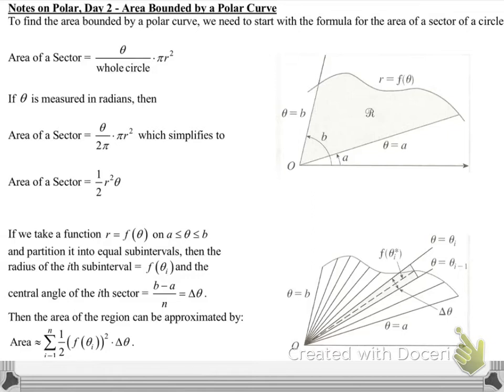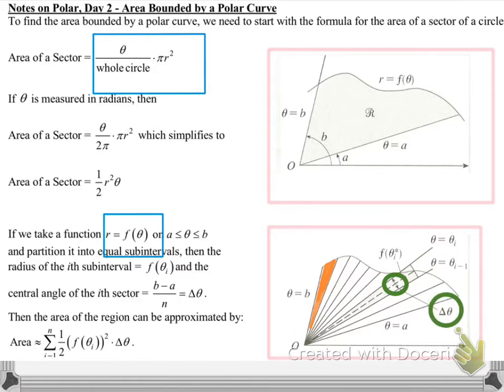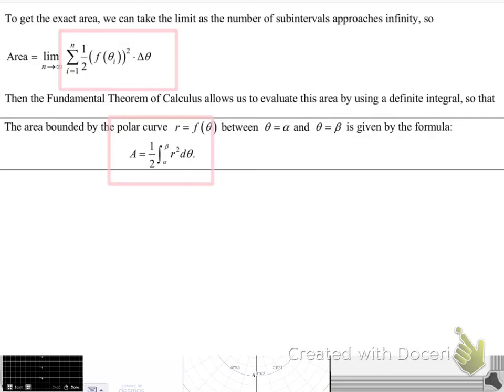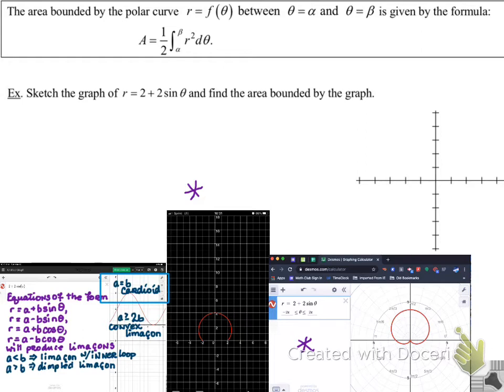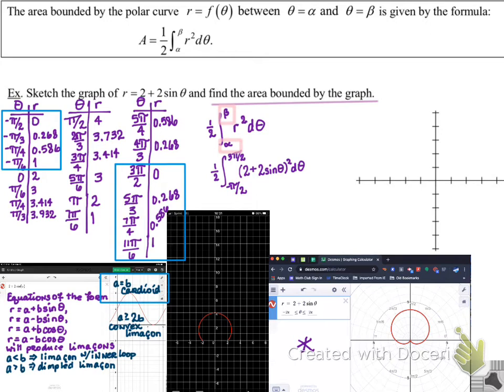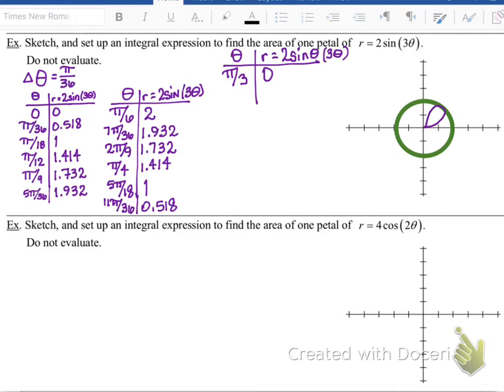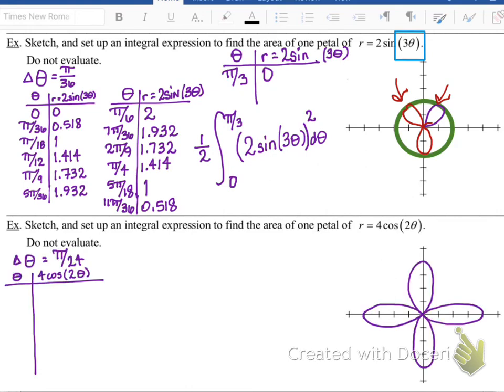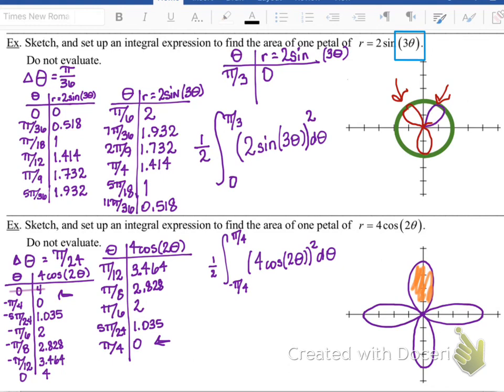Polar Day 2